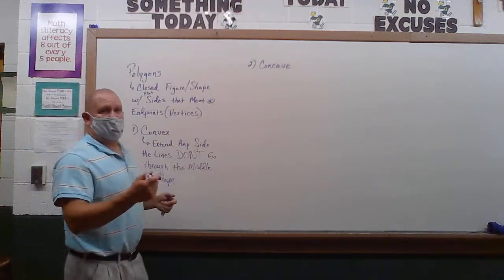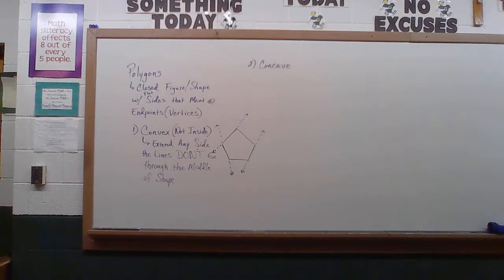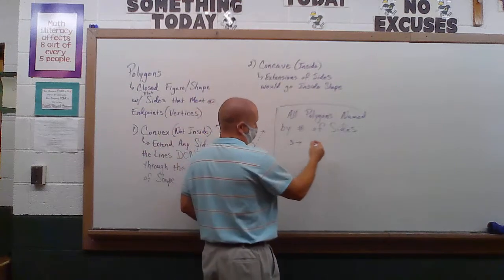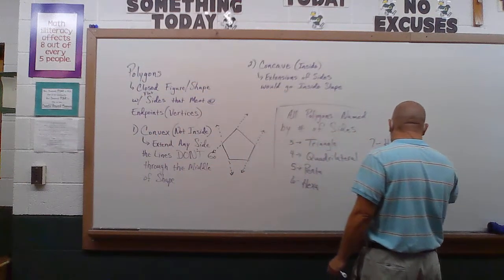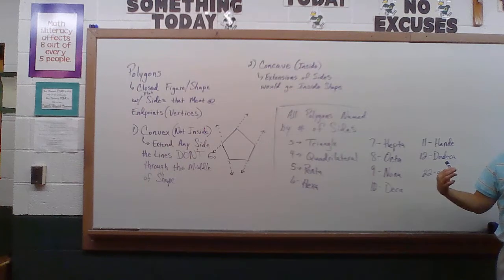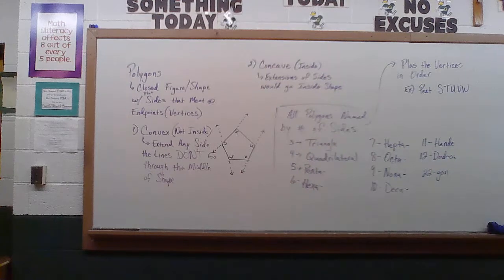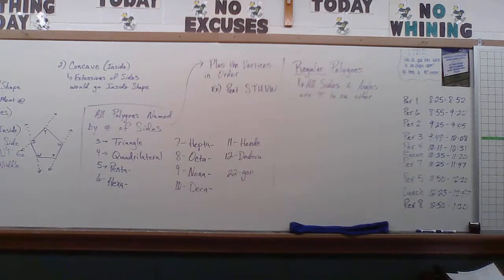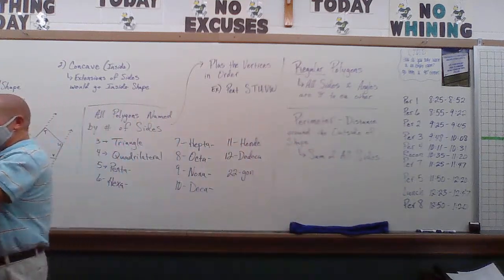Geom 1 6